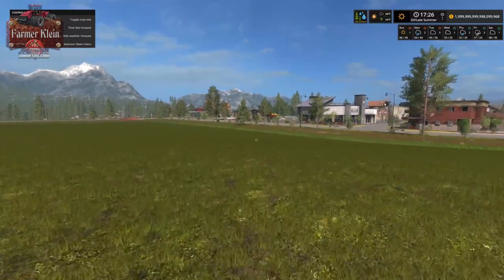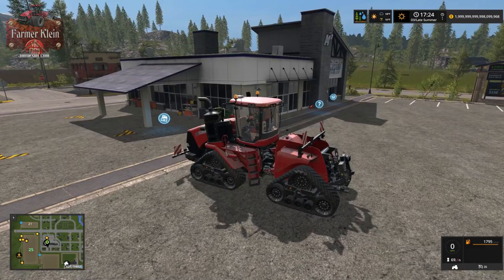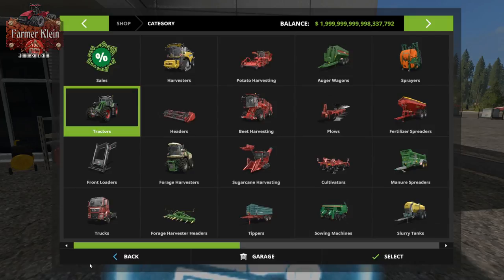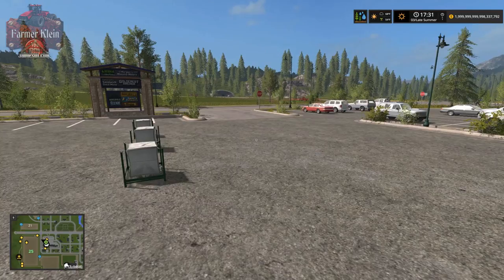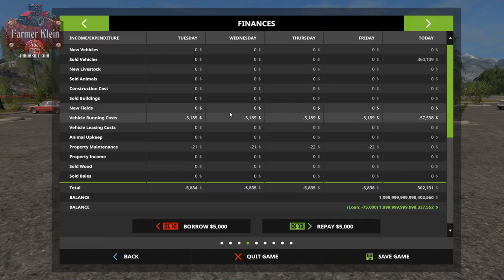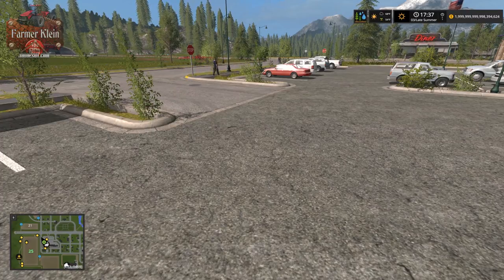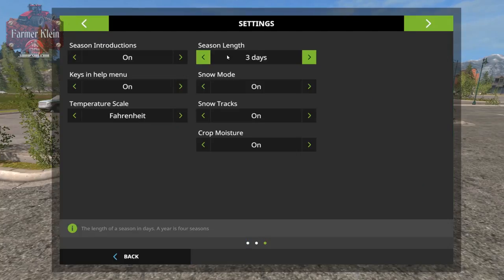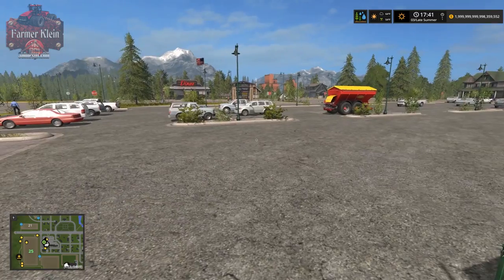FS17 - Seasons Mod - Tips and Tricks - Part 7 Equipment What do you need to know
Get ready for a multi-part How to series on the FS17 Seasons mod.  In this series I will talk about the Seasons mod and how it affects game play.  Tips and Tricks I have learned over the time of playing seasons as well as the importance of planning.

Part 1 - Introduction to seasons and its interface
Part 2 - Geo's
Part 3 - Planning your field planting
Part 4 - Grass, Hay and Straw what not to do
Part 5 - Rain rain go away
Part 6 - Whats changed with the animals
Part 7 - Equipment - Strategies and maintenance
Part 8 - Wopstr - handheld tool
Part 9 - Time management

Check out the other dudes on YouTube